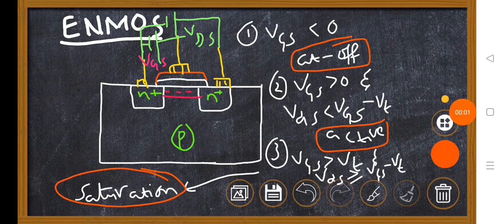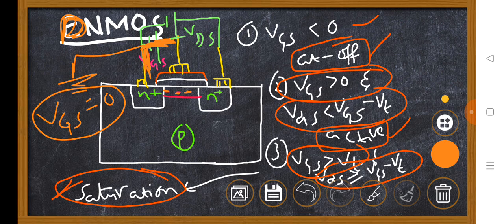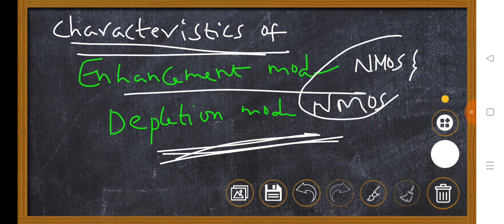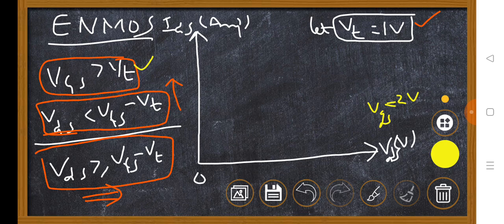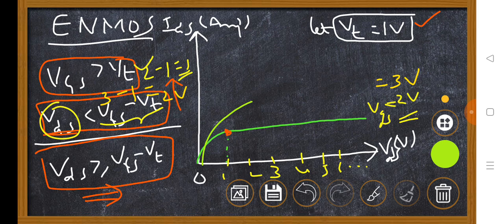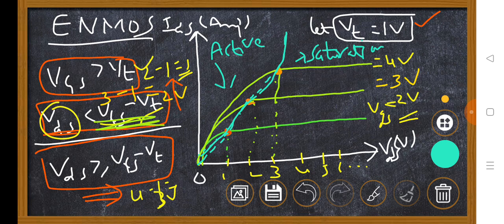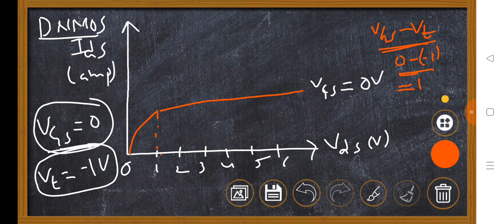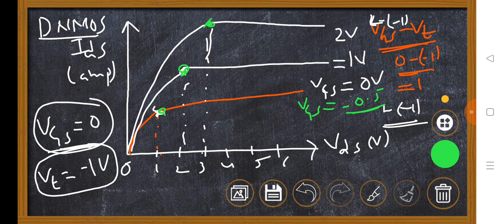CHARACTERISTICS OF MOSFET